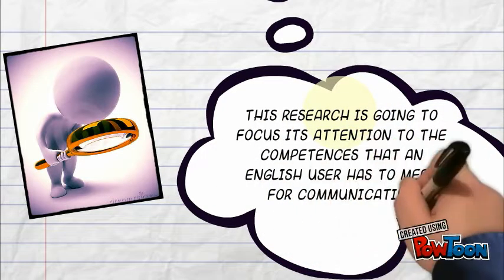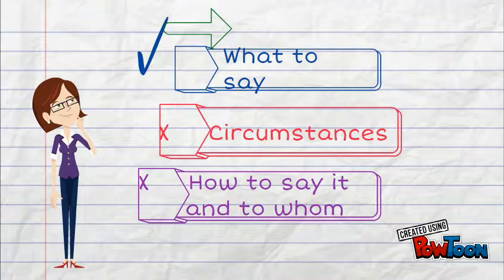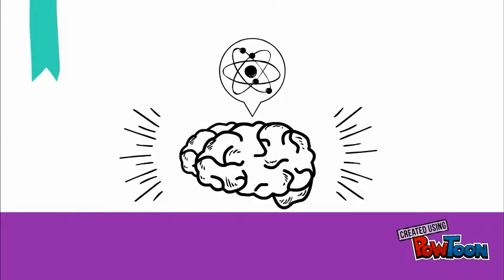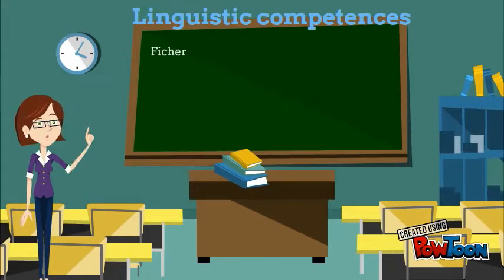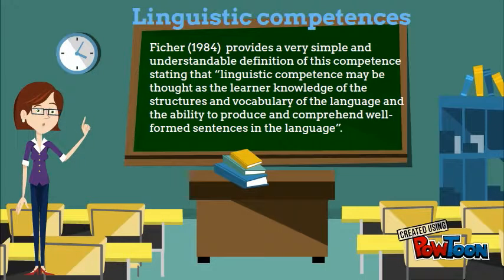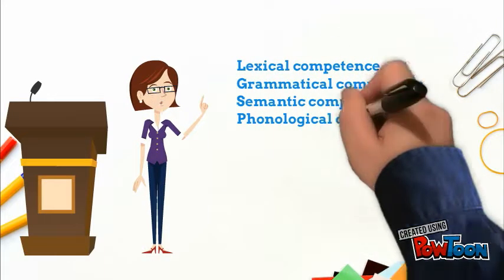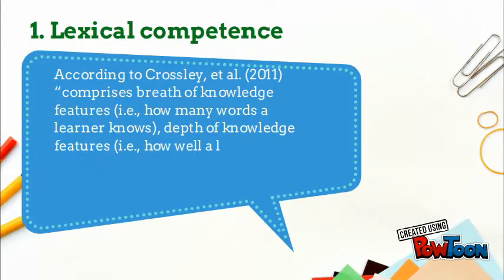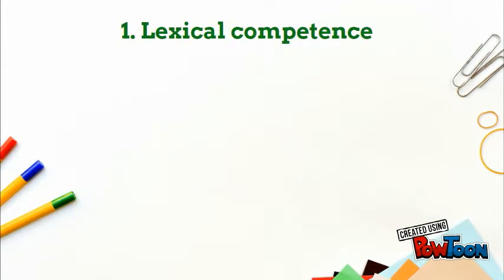literature review 1